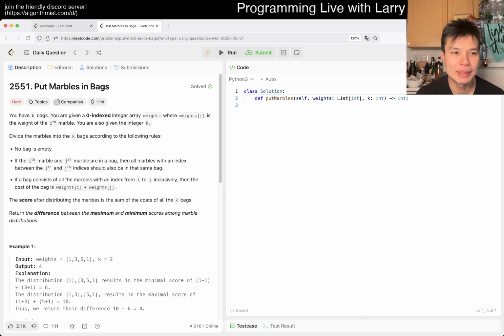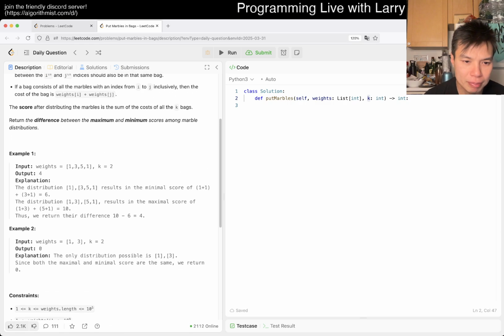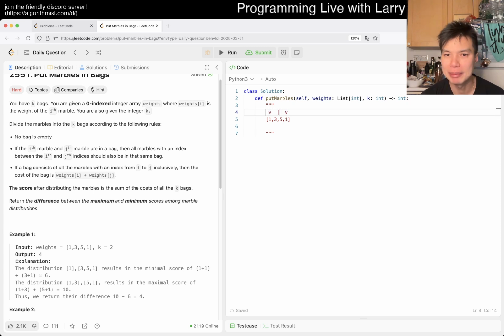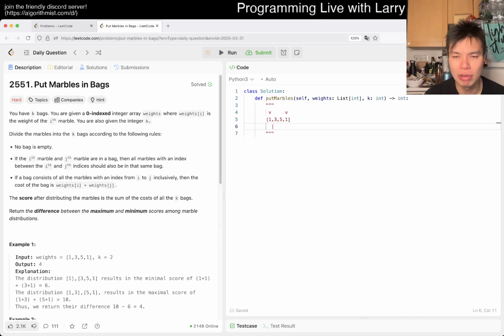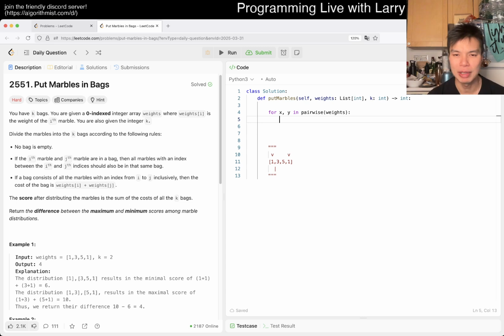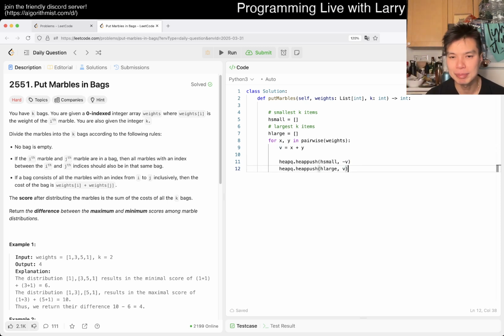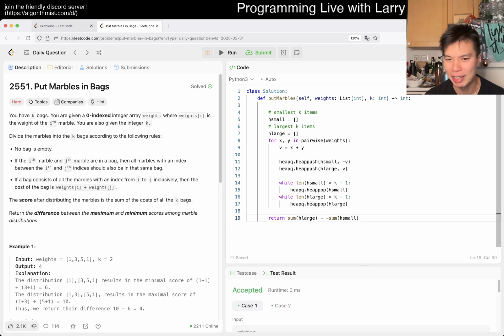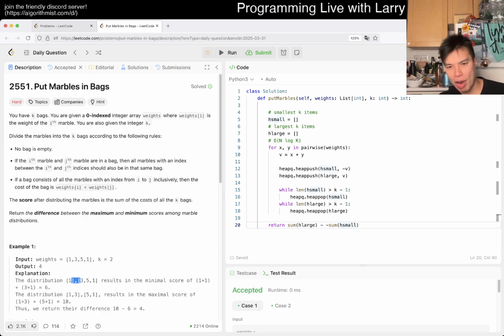Daily Leetcode #1826: Mar 31, 2025 - 2551. Put Marbles in Bags